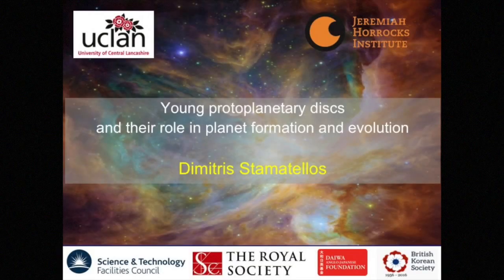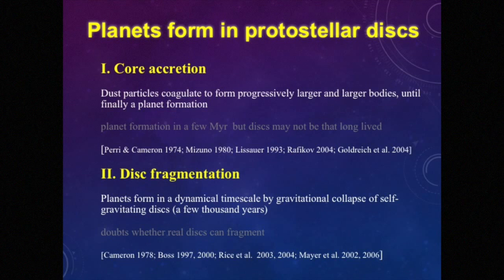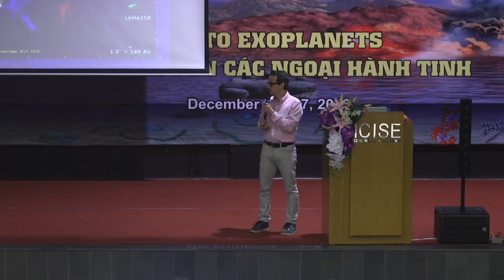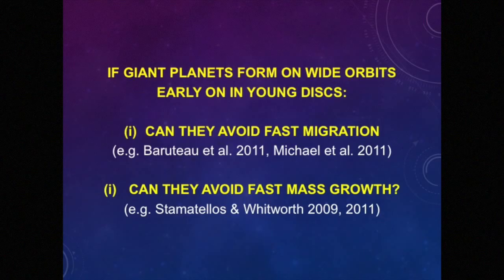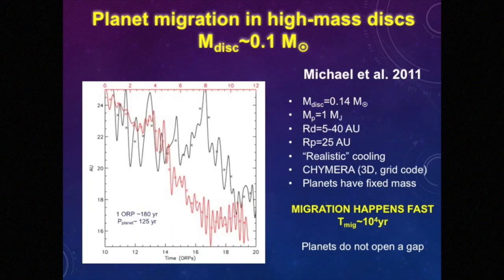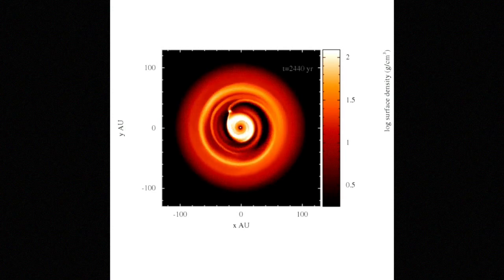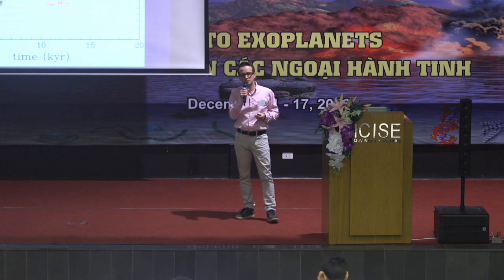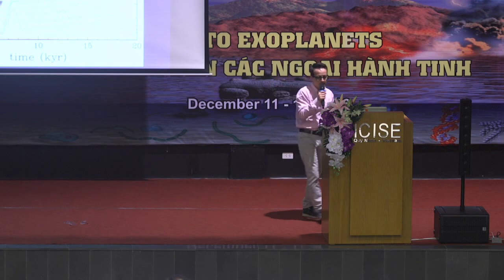YOUNG PROTOPLANETARY DISCS AND THEIR ROLE IN PLANET FORMATION AND EVOLUTION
Dimitris Stamatellos - SEARCH FOR LIFE: FROM EARLY EARTH TO EXOPLANETS - XII TH RENCONTRES DU VIETNAM - QUY NHON DECEMBER, 2016